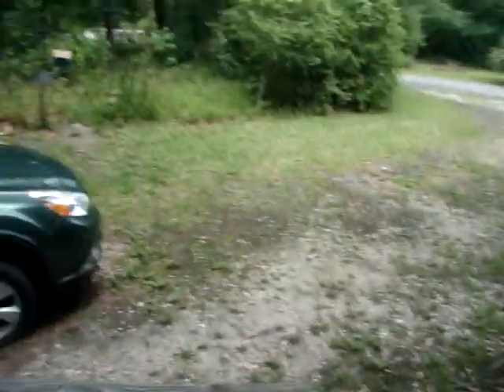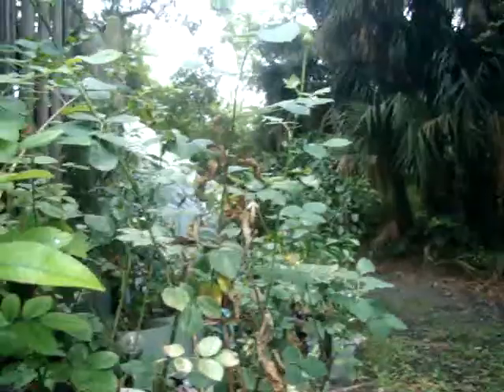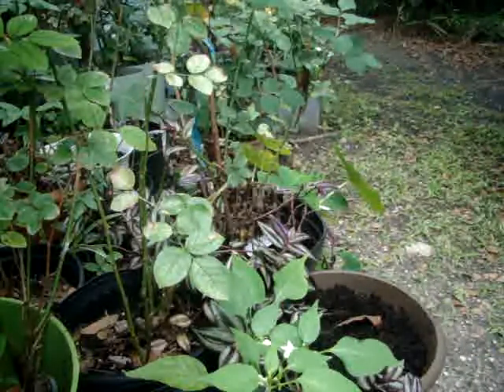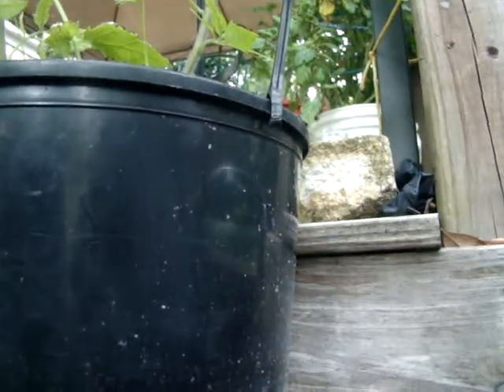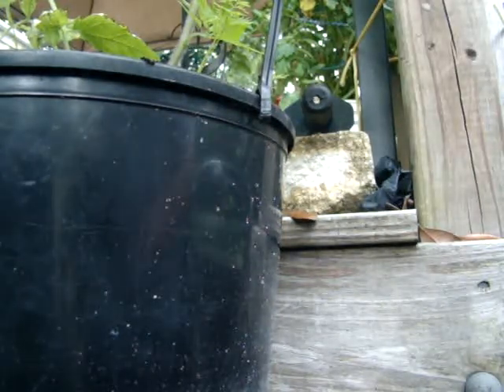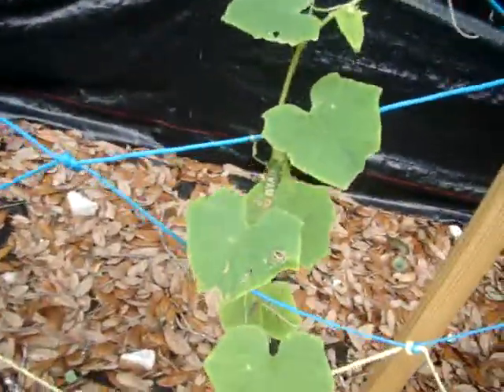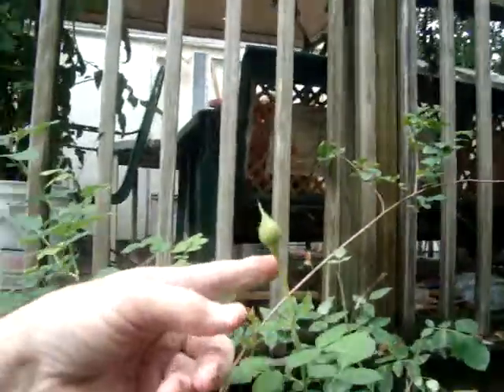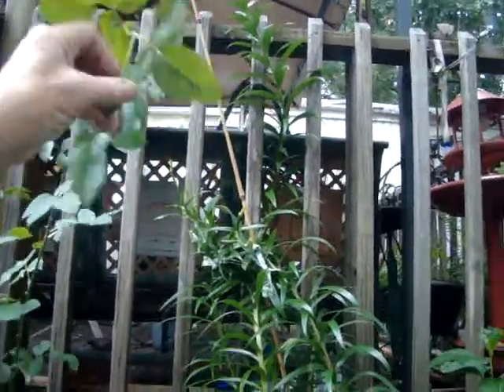GRANNY ROSE IS CHECKING ON THE GARDEN AND TRANS PLANTING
Hello Everyone ,its been raining  due to tropical depression now names Bertha its left here heading to Ga.and South Carolina and heading away from us  but we might still get wet ,,,thanks for coming buy for a visit